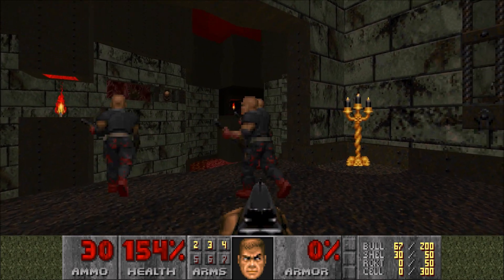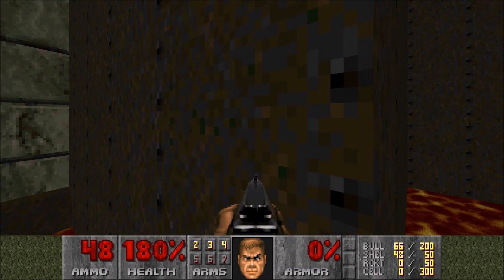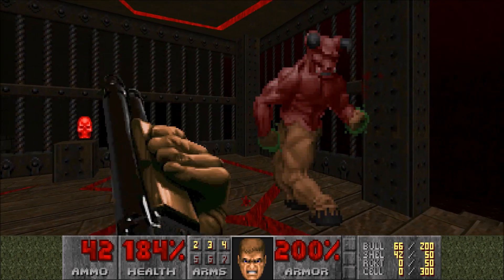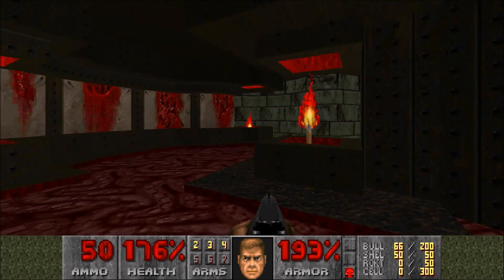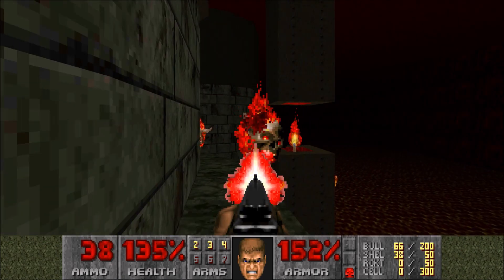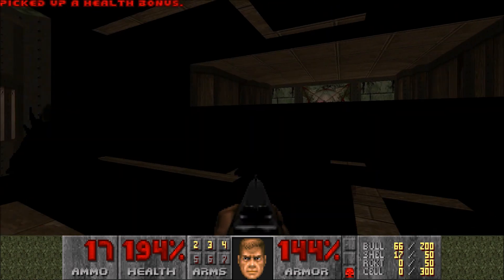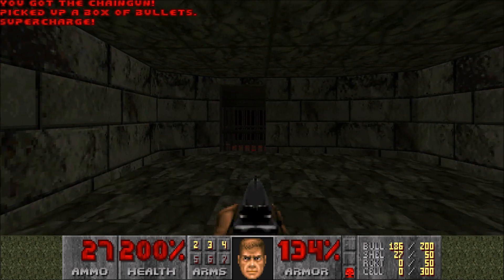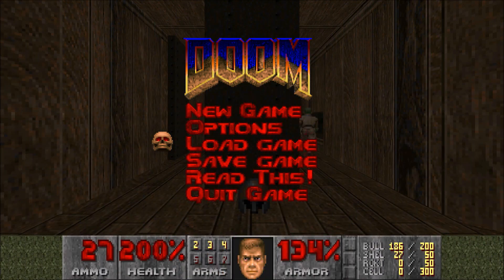The Ultimate Doom: Sigil - (E5M2) Sheol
This is Episode 5, Map 2 of Sigil titled, "Sheol". This was played on the "Ultra-Violence" difficulty with 100% kills and secrets obtained.